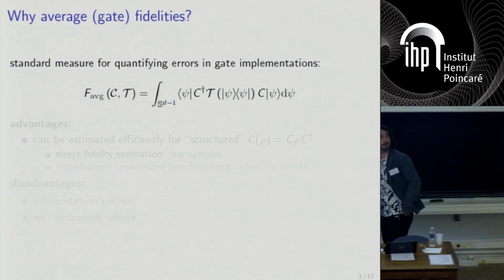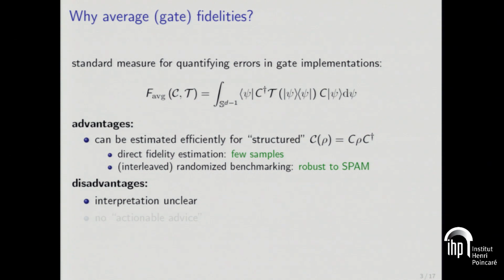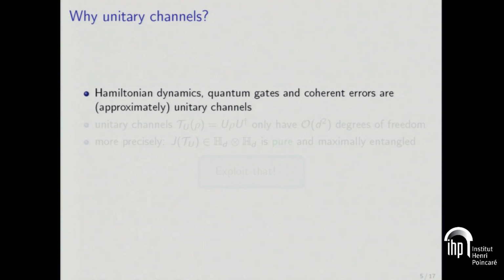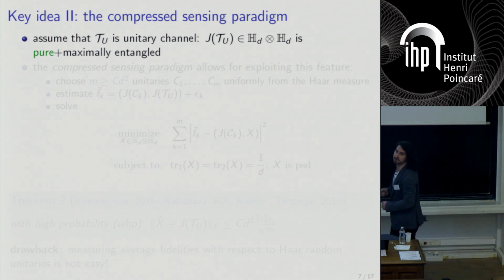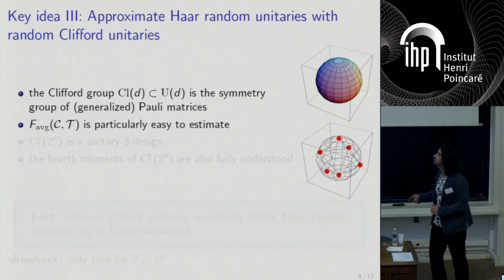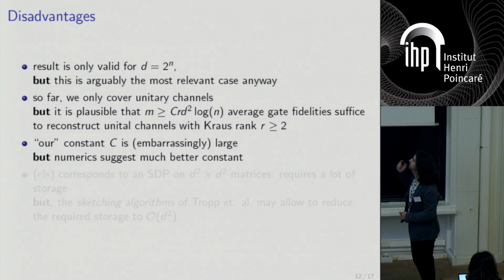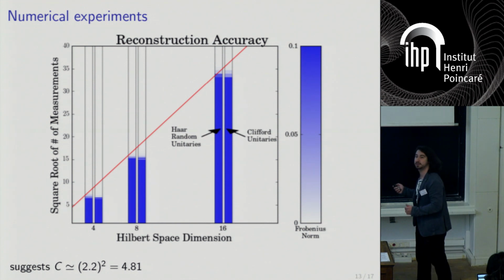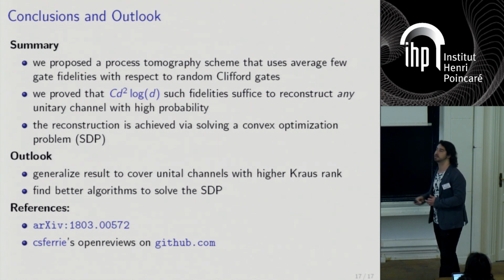Recovering quantum gates from few average fidelities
By Richard Kueng (California Institute of Technology)
Abstract: Characterizing quantum processes is a key task for the development of quantum technologies, especially at the noisy intermediate scale of today’s devices. One method for characterizing processes is randomized benchmarking, which is robust against state preparation and measurement (SPAM) errors. A complementing approach asks for full tomographic knowledge. Compressed sensing techniques achieve full tomography of quantum channels essentially at optimal resource efficiency. We attempt to combine the favorable features of both worlds: For multi-qubit unitary gates, we provide a practical (full) tomography method that works with an essentially optimal number of average gate fidelities measured with respect to random Clifford unitaries.